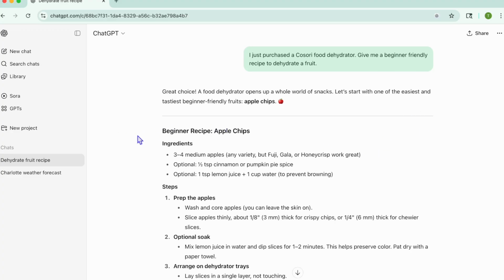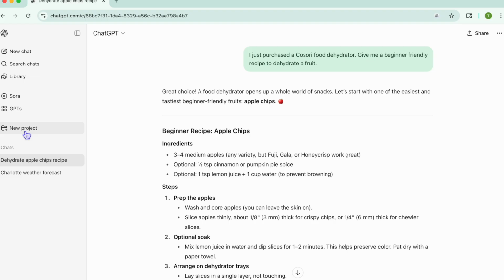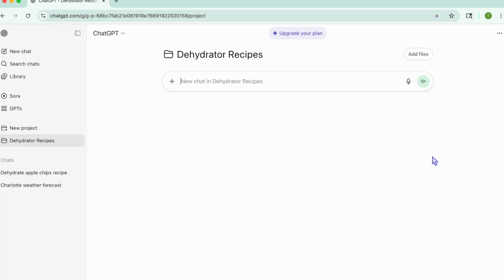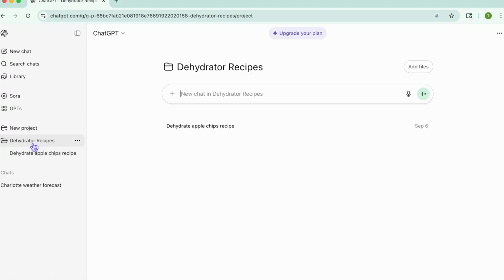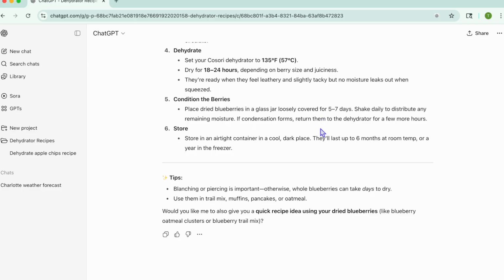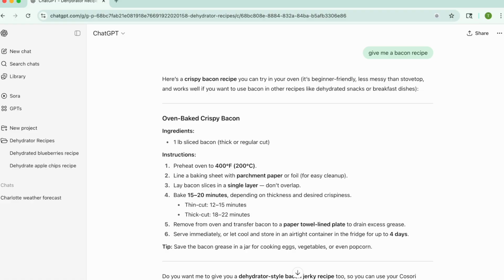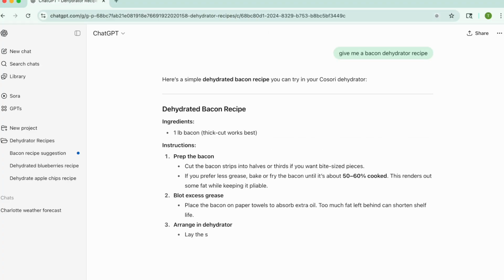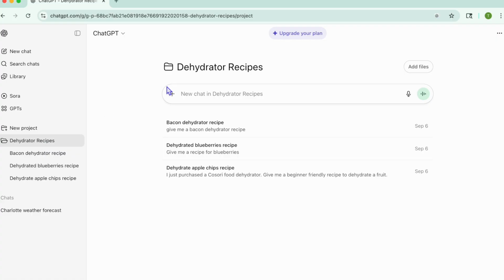How to Ask ChatGPT for Food Dehydrator Recipes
Unlock the easiest way to find beginner-friendly dehydrator recipes using ChatGPT! 🍎🫐🥓

In this video, I walk you through how I used ChatGPT with my Cosori Food Dehydrator to get simple recipes for apple chips, blueberries, and even bacon jerky. You’ll also learn a smart way to organize your ChatGPT conversations into projects (like a digital recipe folder) so you can easily come back later for more ideas.

👉 Whether you’re brand-new to dehydrating or just want quick inspiration without digging through cookbooks, ChatGPT makes it simple!

What you’ll learn in this video:
How to ask ChatGPT for dehydrator recipes step by step
🍎 Easy apple chips recipe for beginners
🍎 How to dehydrate blueberries and bacon jerky
🍎 How to organize recipes into folders (projects) for easy access
🍎 Tips for refining prompts when ChatGPT doesn’t give you what you want

If you’re looking for healthy snacks, easy food prep ideas, or a way to stay organized with your dehydrator recipes, this tutorial will help you get started.